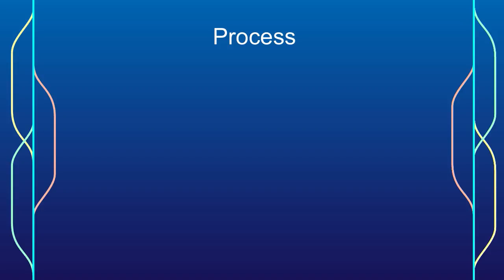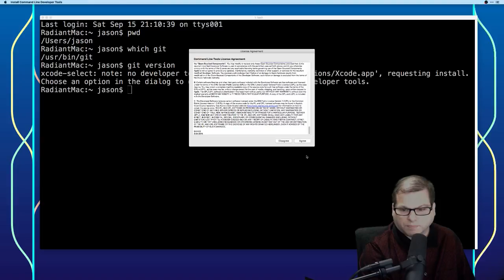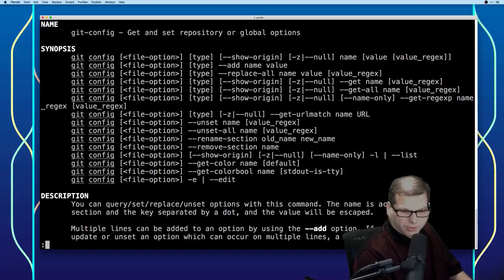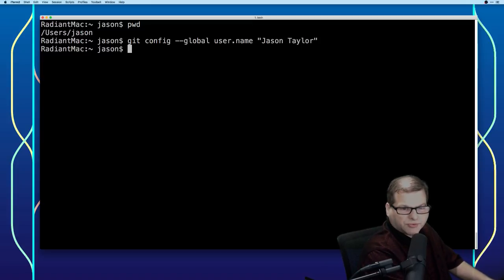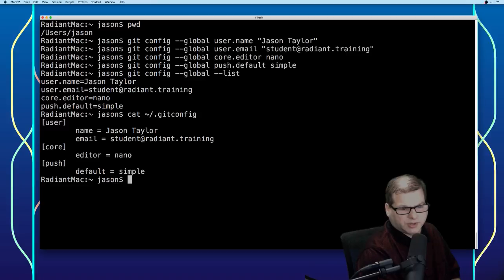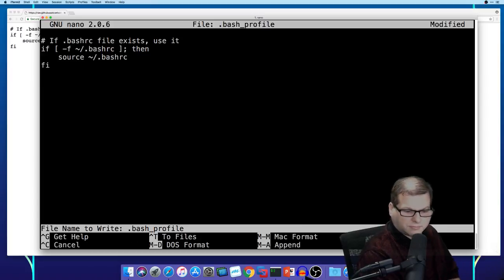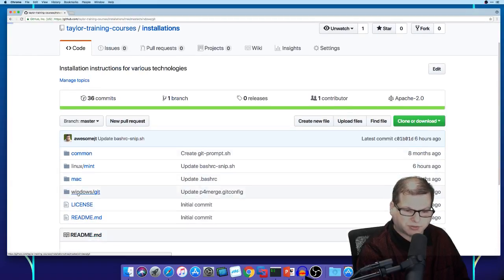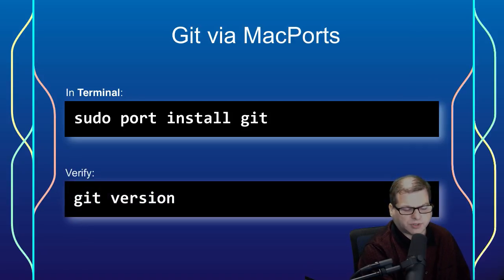Installing Git on macOS via Apple Command Line Developer Tools (Unedited)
Install Git via Apple's Command Line Developer Tools
Featuring getting help, minimal configuration, and updating the prompt using the Git Prompt script

Note: This is an unedited version, coming directly after the live stream that created this video. I plan to upload a cleaned up, edited version a bit later.